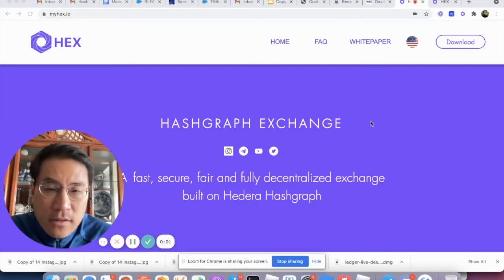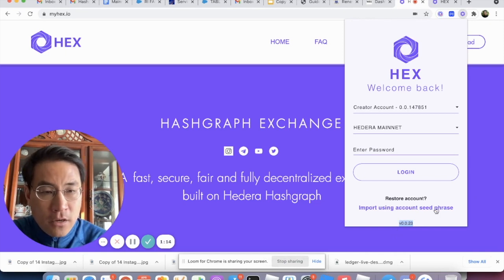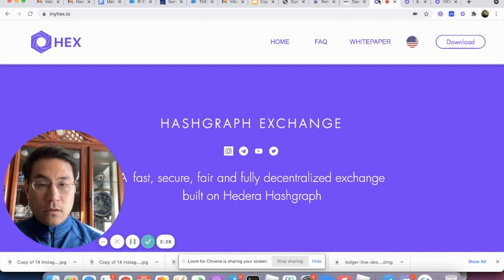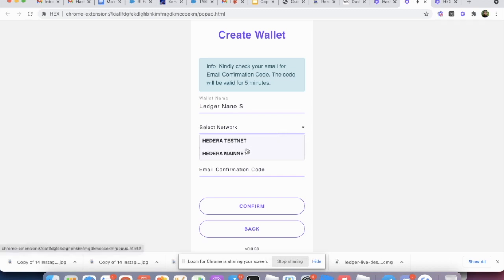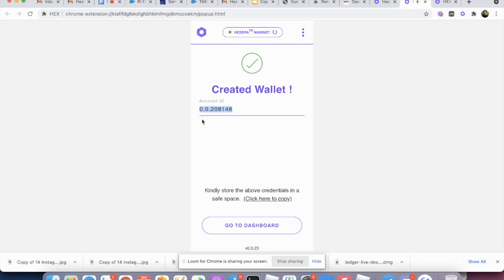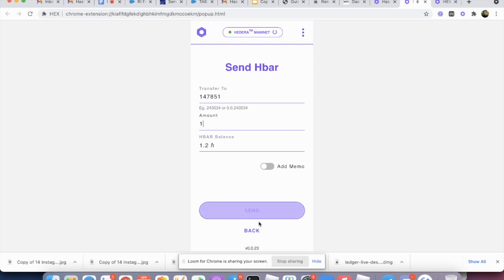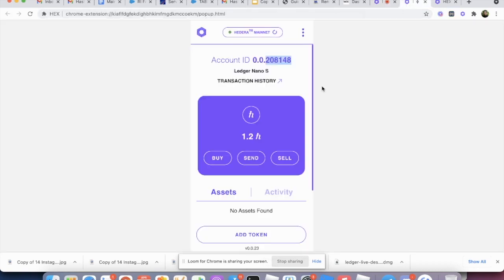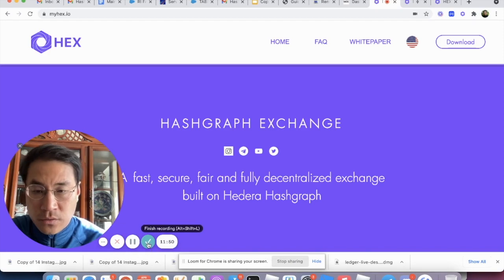HEX now supports Ledger Nano S/X - Store your hbars on hardware wallets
HEX v. 0.0.23 now supports Ledger Nano S and X hardware wallets. This video walks you through the process of connecting your Nano S to HEX.

0.1 hbar flat fee for any size outbound transaction from the hardware wallet.

HEX is offering the service to securely store your hbars, 1% annual custodial fee.